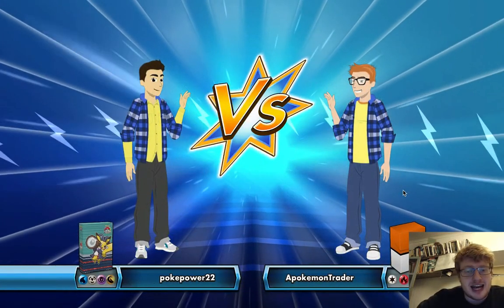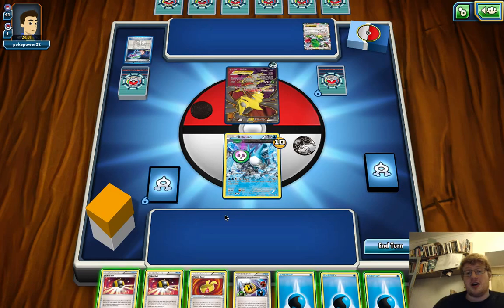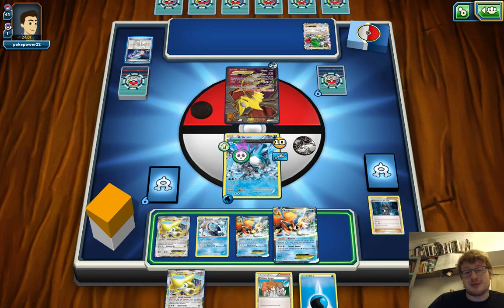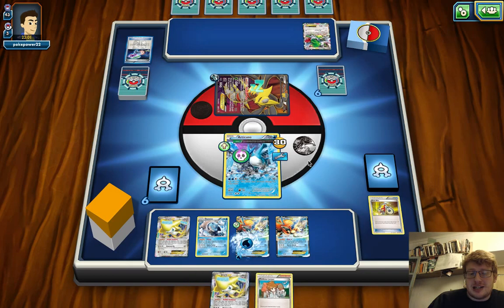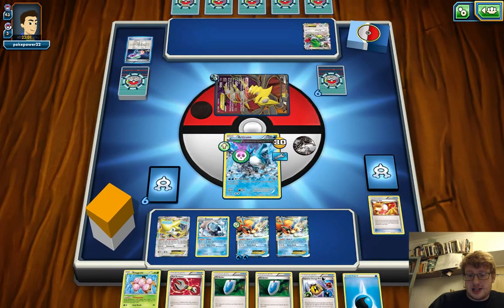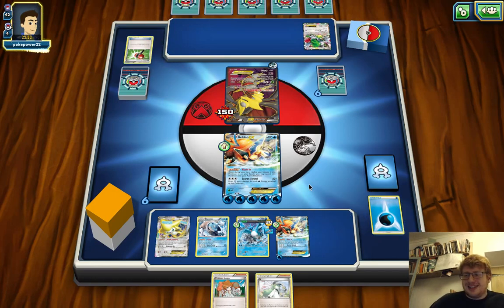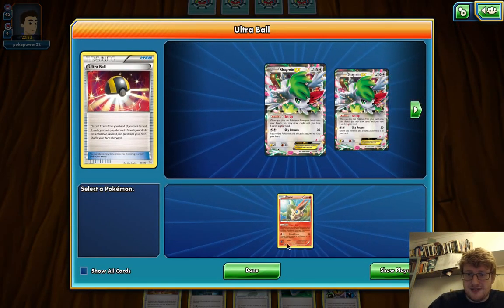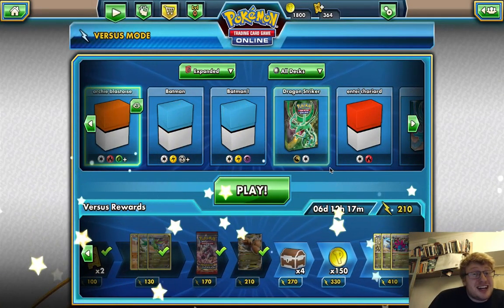Archie Blastoise Battle (expanded)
Unfortunately I was unable to add this footage to the deck analysis due to me testing out the whole face-cam thing: but thought it is still worth the watch! enjoy